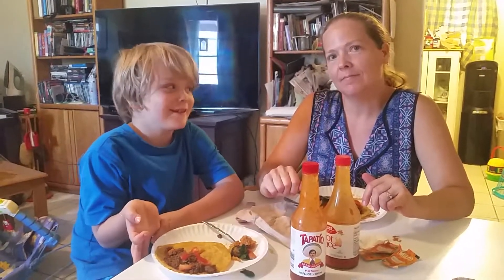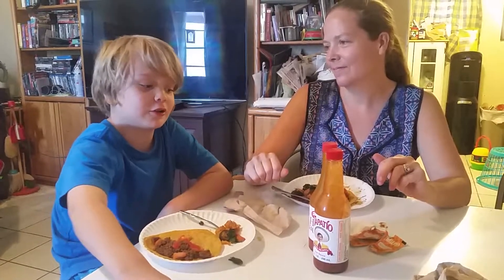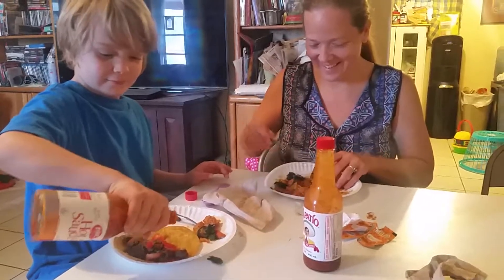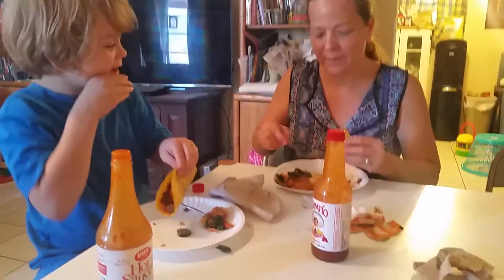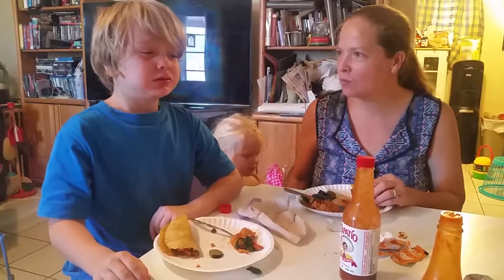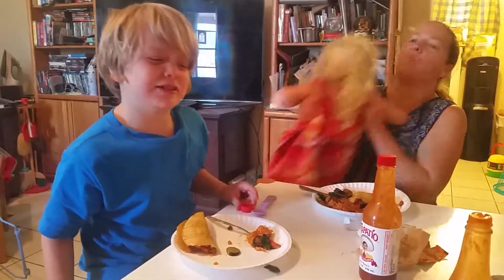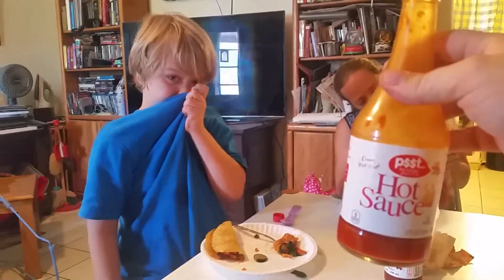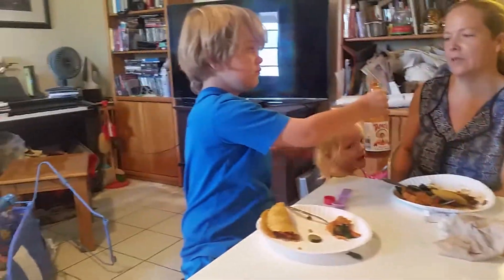August 14, 2016